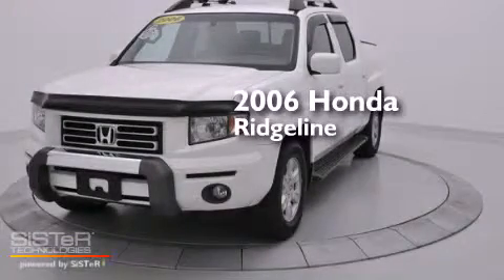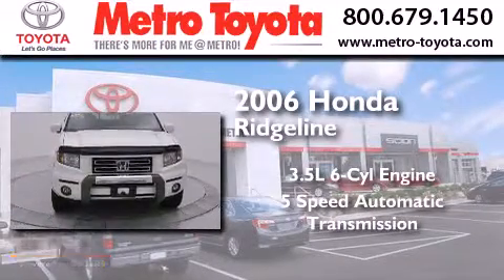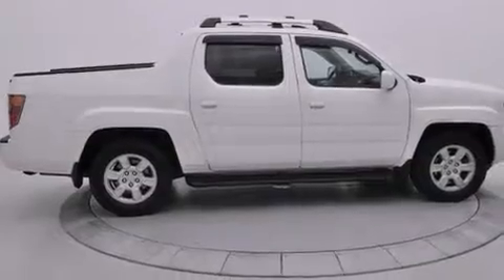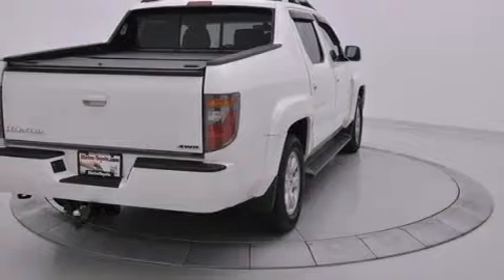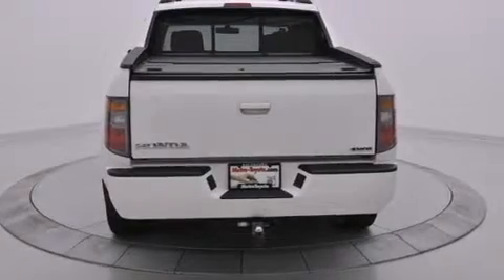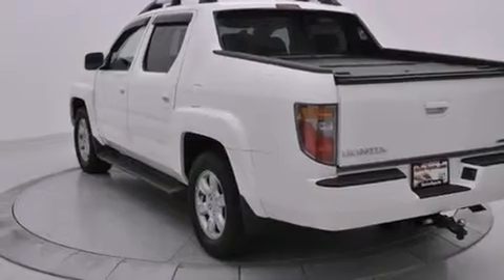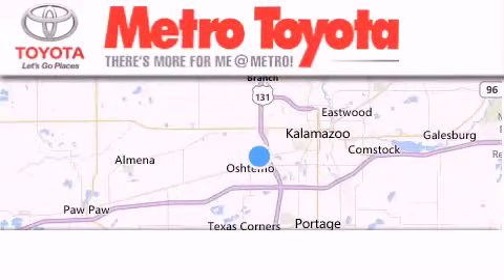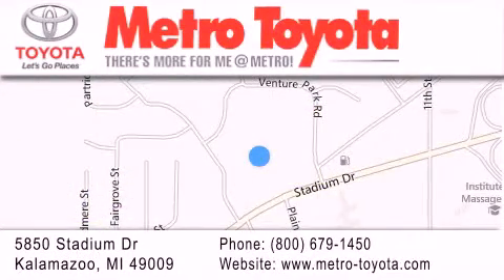Preowned 2006 Honda Ridgeline Battle Creek MI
We have been honored to serve the Kalamazoo MI area , we promise that your experience at our dealership will exceed your expectations ! Year : 2006 Make : Honda Model : Ridgeline Engine : 3.5L V6 Trans . : Automatic 5-Speed Exterior : White Miles : 142,470 Interior : Olive w/Leather Seat Trim Stock : A5375A Metro Toyota 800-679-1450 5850 Stadium Drive Kalamazoo , MI 49009